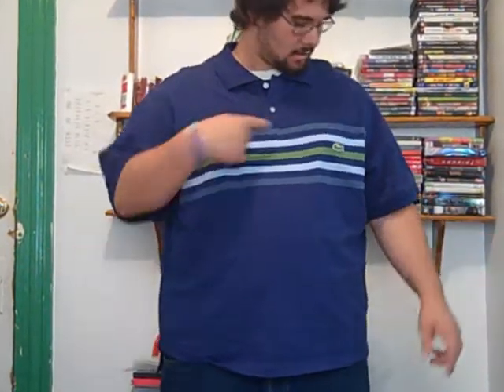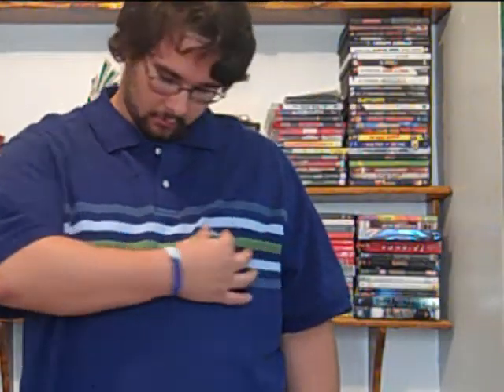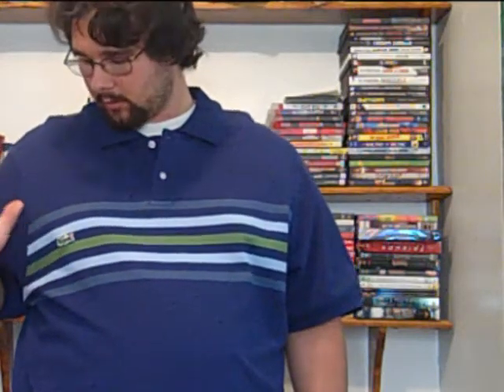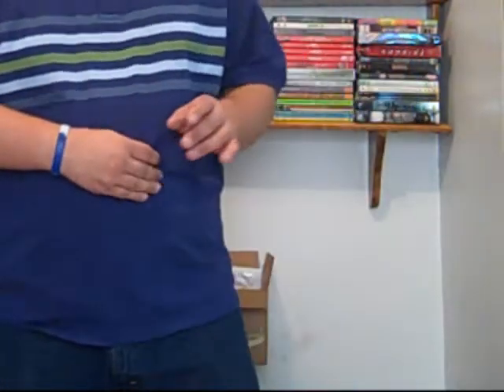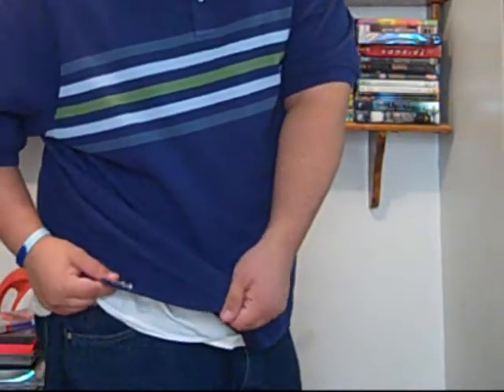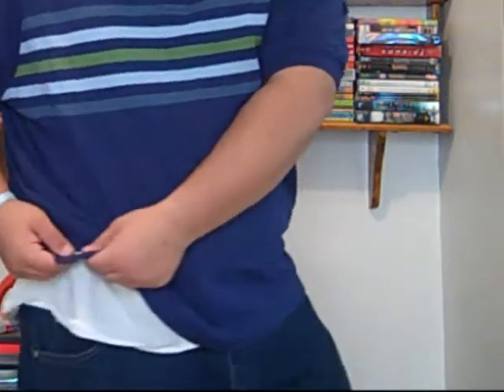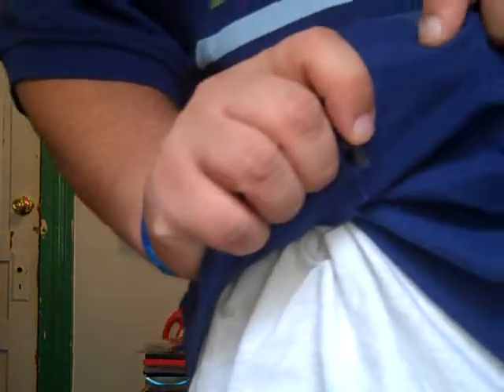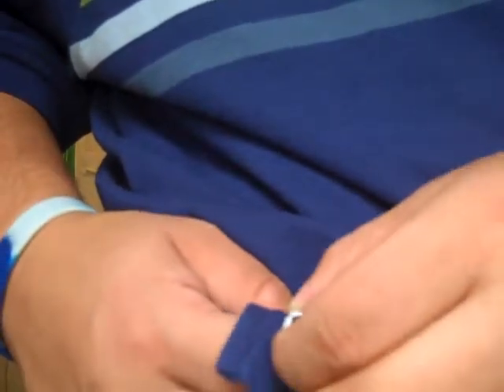Stitch (Moving Alligator Patch) Performance